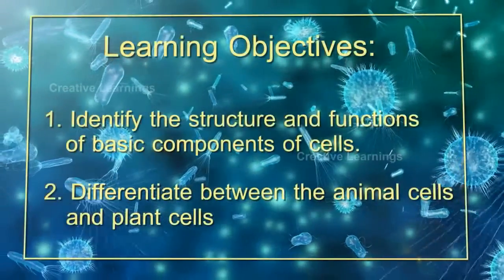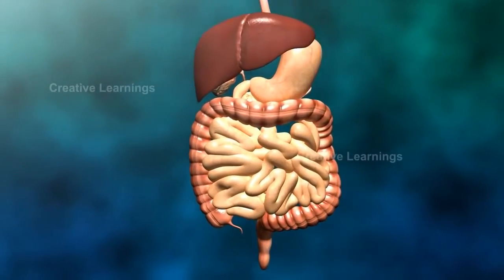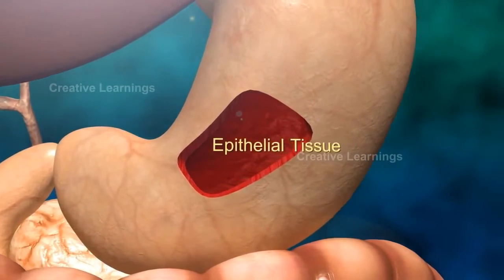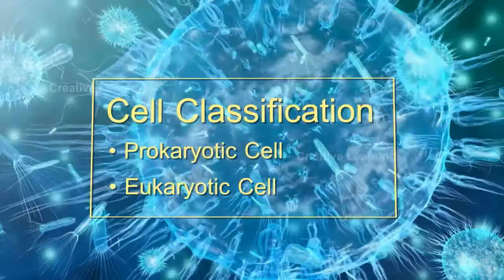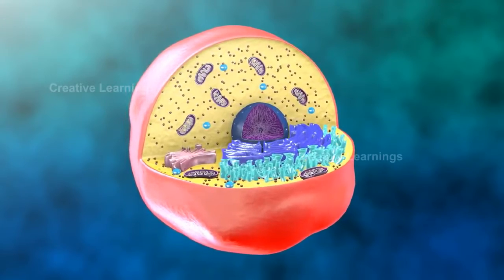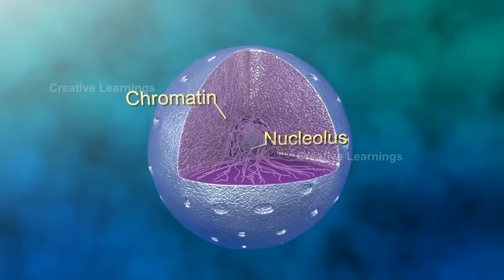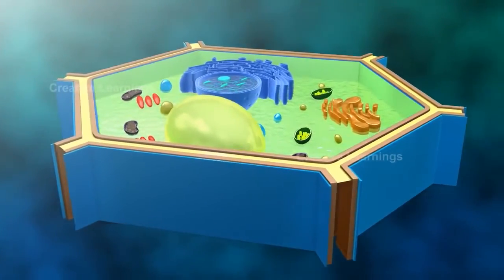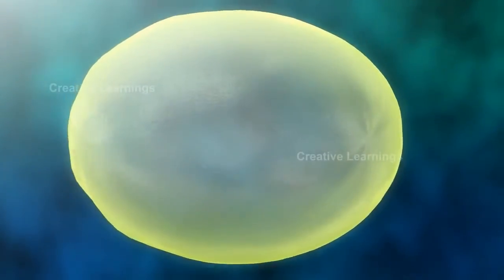Cell structure and Function